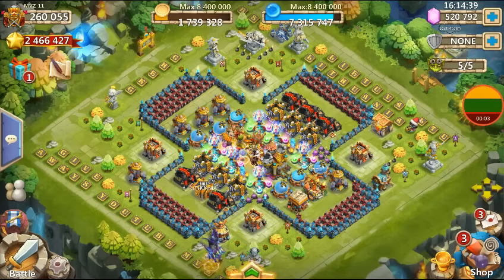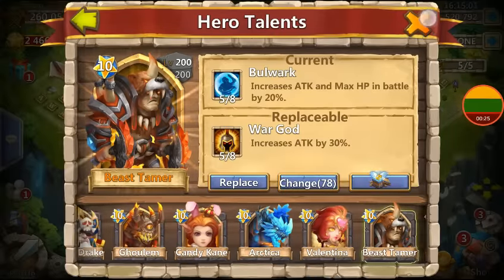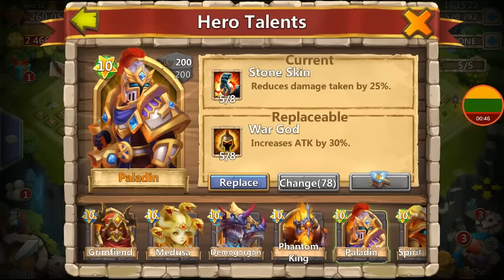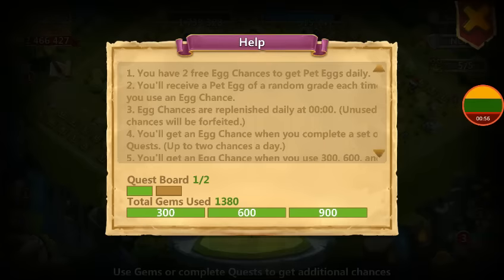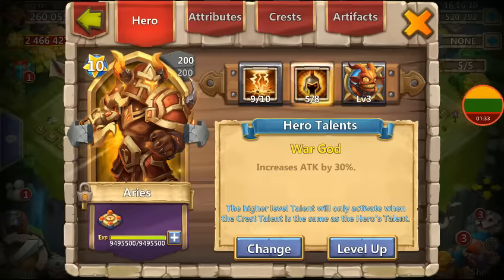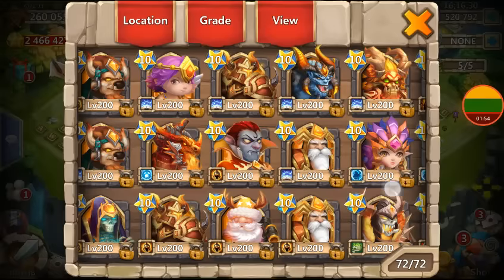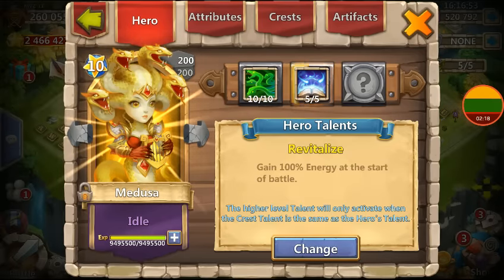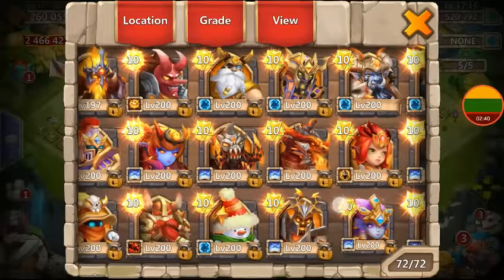REVITALIZE vs WARGOD on Medusa Lady Leo Quest Talent Rolls Hero Advice Choises Help Castle Clash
Let me know your thoughts guys, should I replace one of Revite 5s on either of heroes, or open up new Lady Leo, or just put it on a warevolf?

Leader of guilds Lithuania, Lietuva, Lietuva-1, Lietuviai and LTU. Always seeking active players. Lietuviai kvieciami prisijungti.